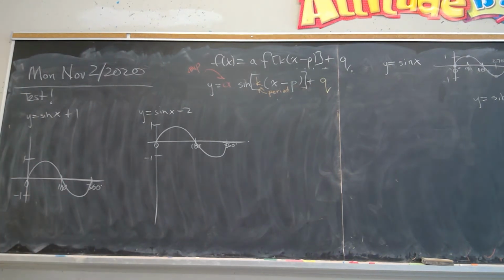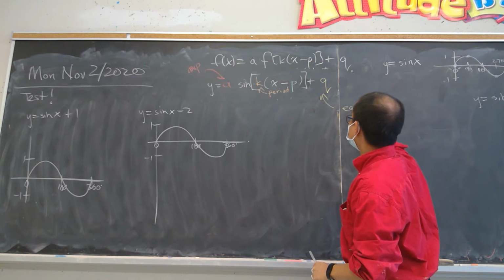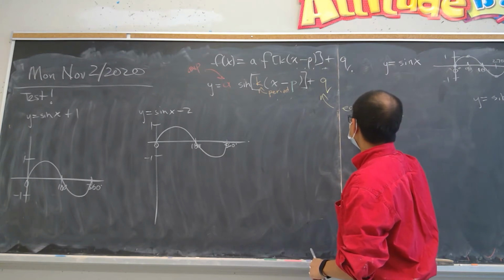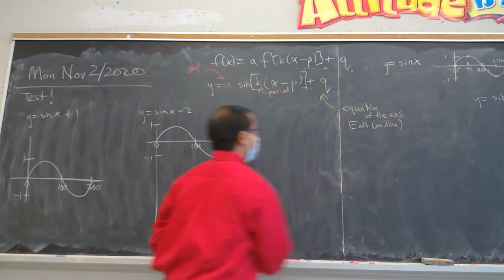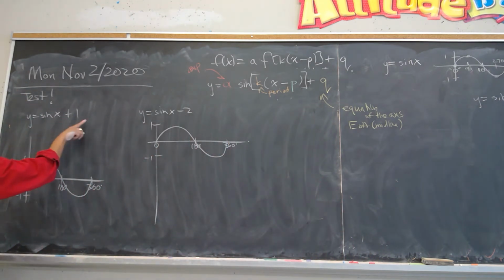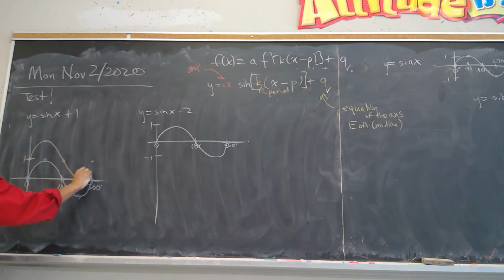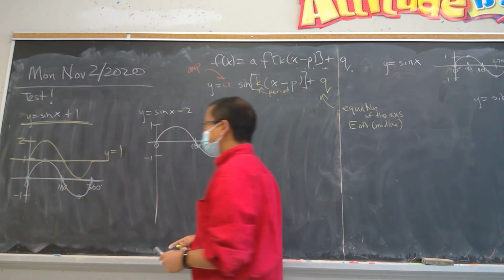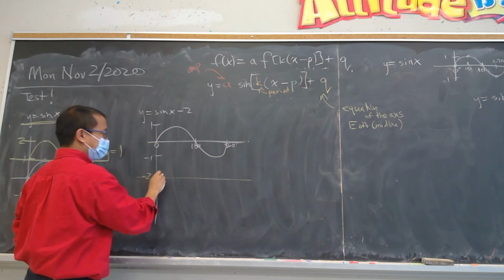Mon Nov 2 - MCR3U3 - Recap Periodic Phenomena 2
Recap y = a f[k(x-p)] + q